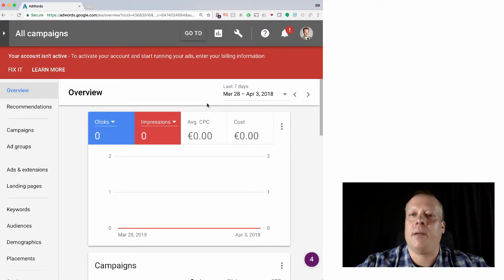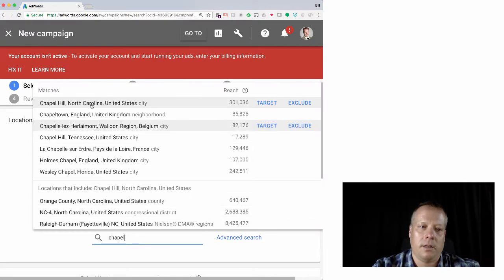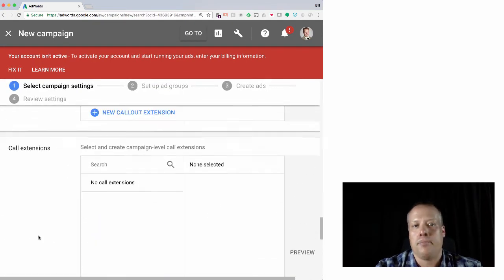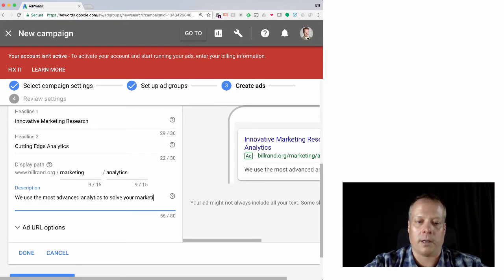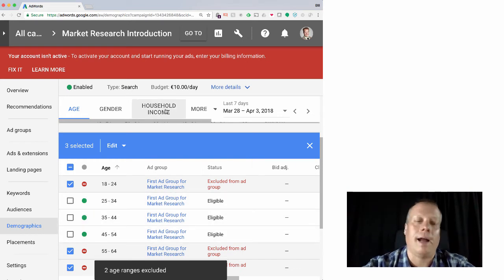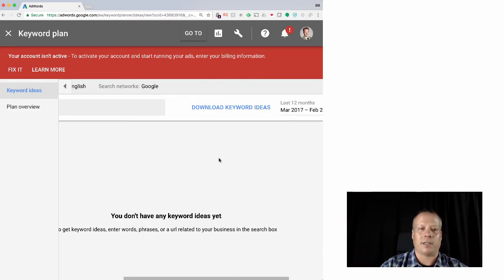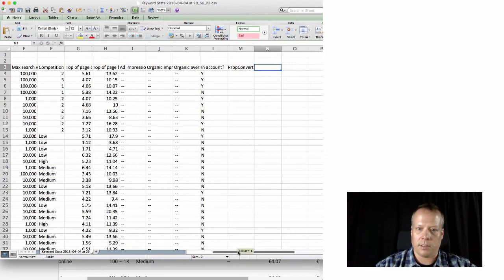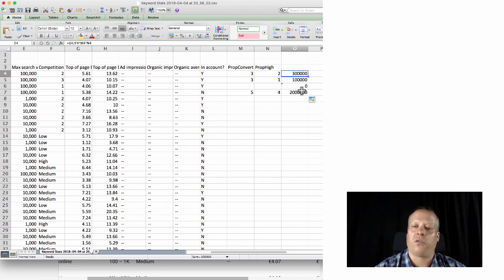Adwords, Part 2